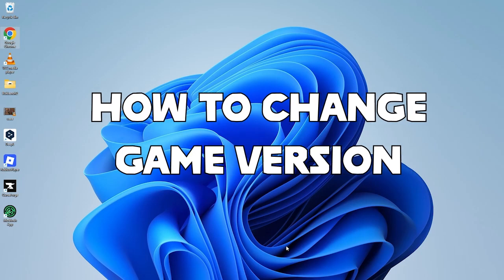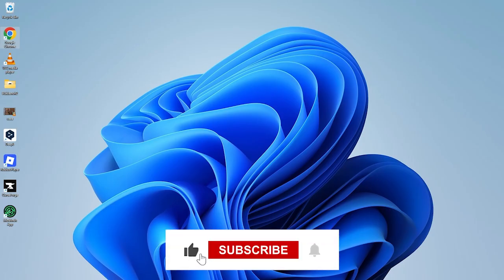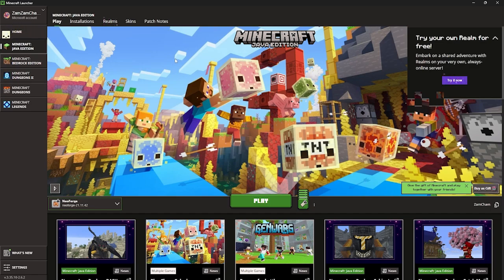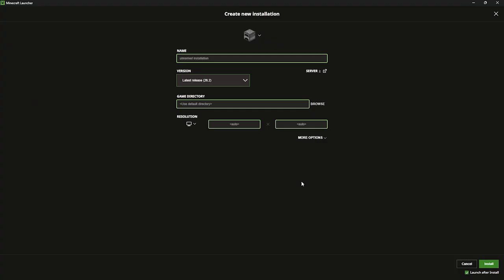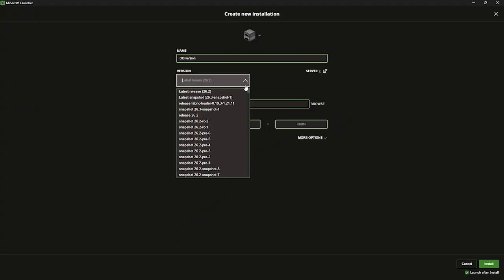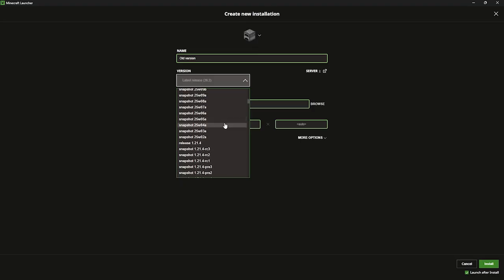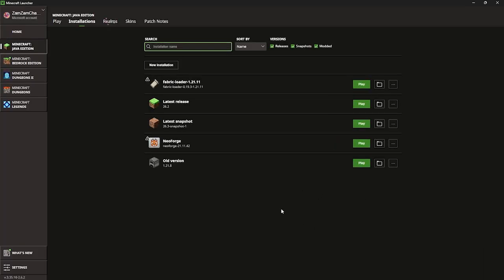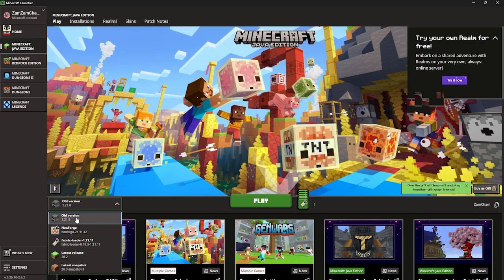How To Change Minecraft Game Version (Easy Guide) 2026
Learn how to change your Minecraft game version step by step. This easy guide shows you how to select and launch different Minecraft versions using the Minecraft Launcher.

Perfect for Minecraft Java Edition players who want to play older versions, install mods, or switch versions in 2026.